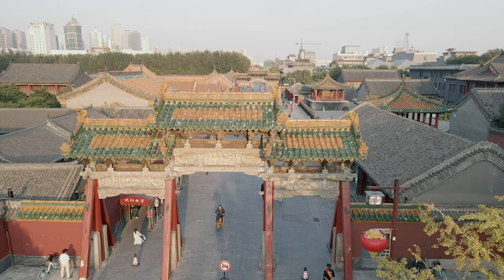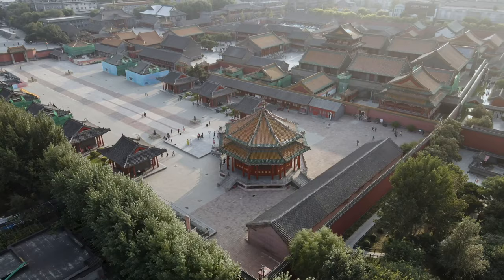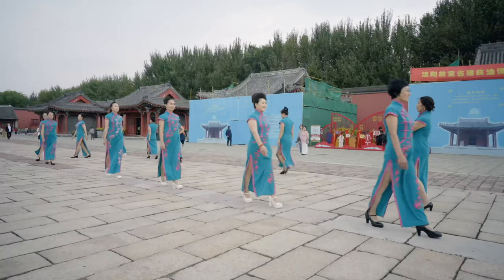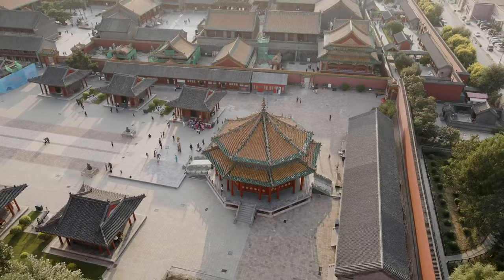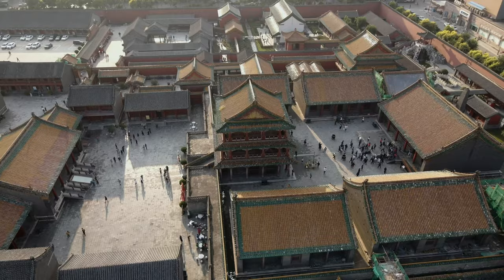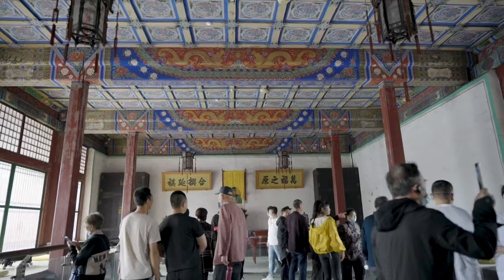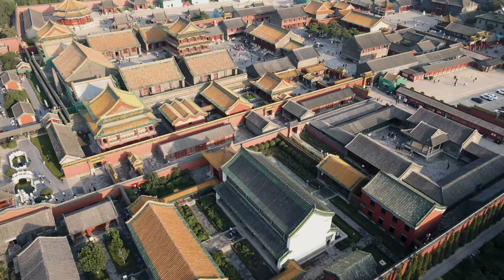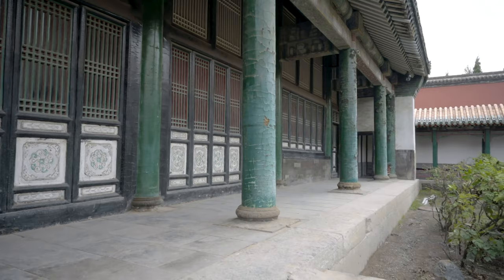Mukden Palace / Shenyang Imperial Palace -- Full Episode (2021) | 沈阳故宫 4K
The Mukden Palace was the former imperial palace of the early Manchu-led Qing dynasty. It was built in 1625 by Nurhaci, the founder of Qing dynasty.  The very first three Qing emperors lived here from 1625 to 1644.  The palace exhibits hints of Manchu and Tibetan styles.  Locating at Shenyang City, Northeastern China.

    intro + outro,  music and VO usage should contact Visio Productions